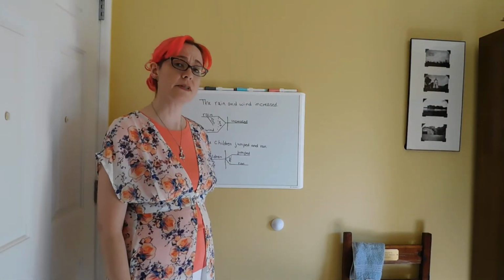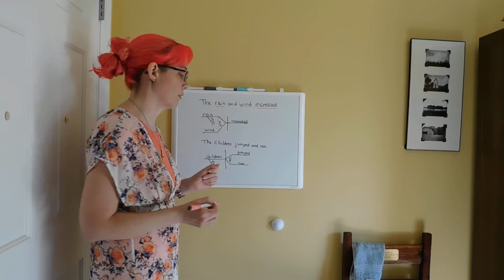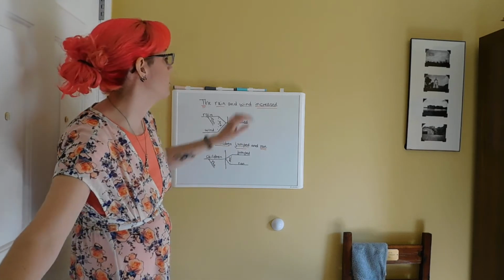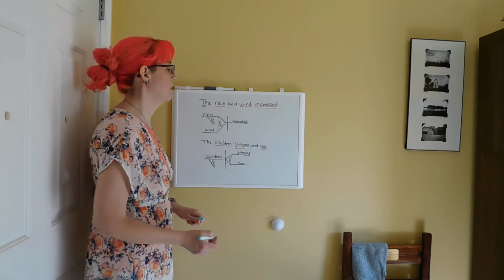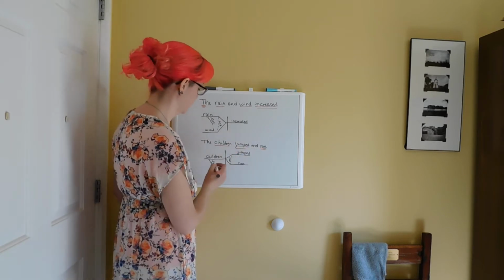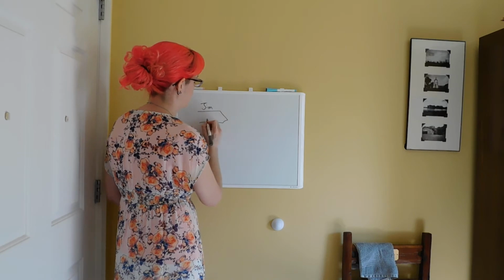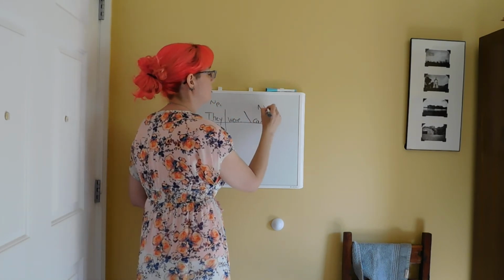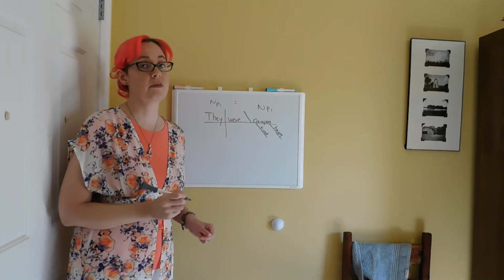Diagramming Compound Sentences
A few examples of how to diagram compound sentences.

Please watch my video in FULL SCREEN mode so you can see the white board better. Thank you.